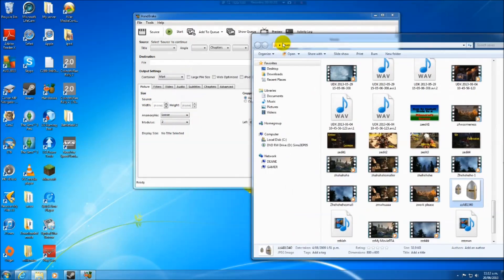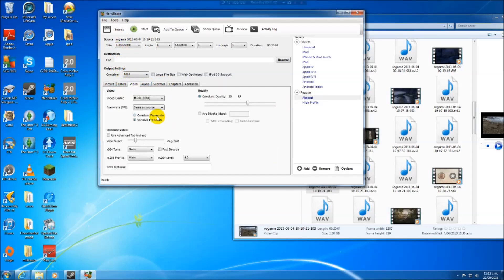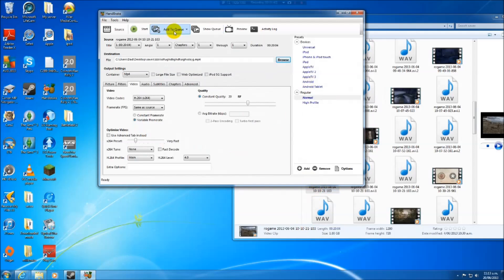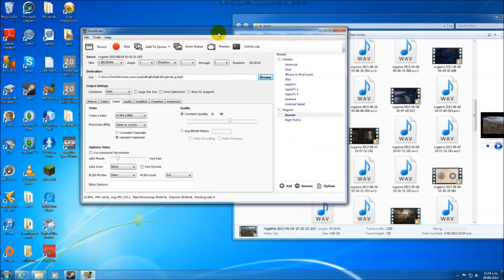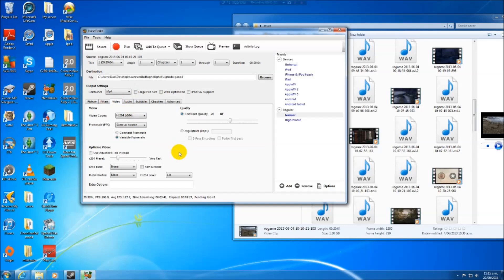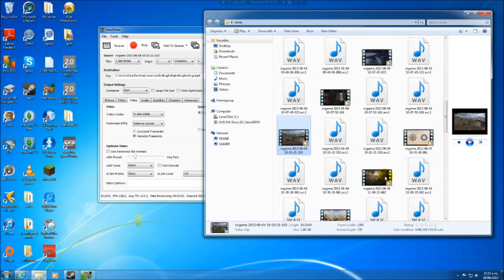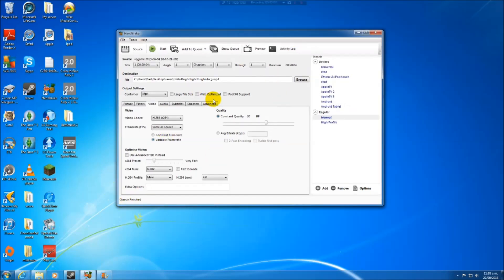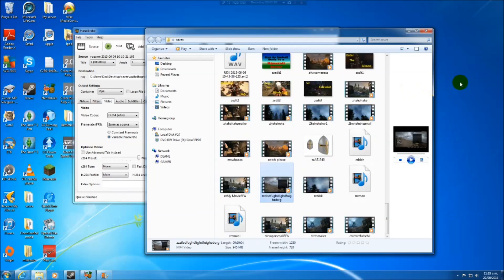Best Video compression software, no visible Quality loss. Handbrake how to.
This is a program that Reduces the size of your videos massively. You want to squish your videos do it with handbrake.

Take note I am using an already compressed video for this example. uncompressed videos compress down further.

The reason why I say no visible quality loss is because all video compression programs actually do make the video lose quality. You just don't notice it. Its possible to cut down an image by 95% before you start noticing a difference. And to 99% before it starts looking crap. All with lossy compression.

so everyone who says there is no quality loss is either lying or using a program with lossless compression. but that doesn't make it that much smaller.